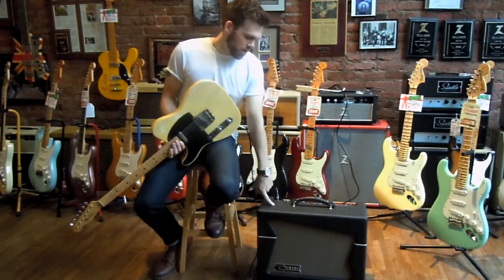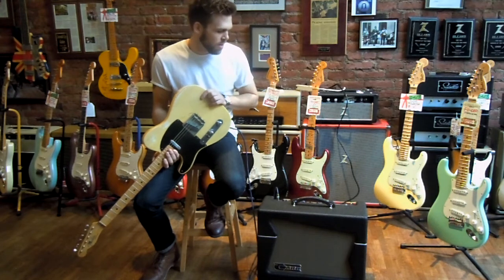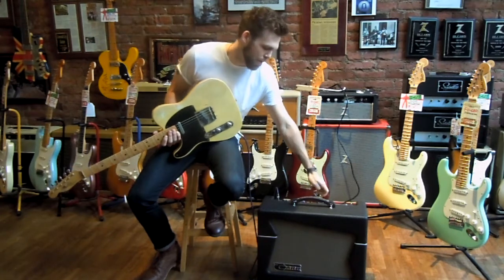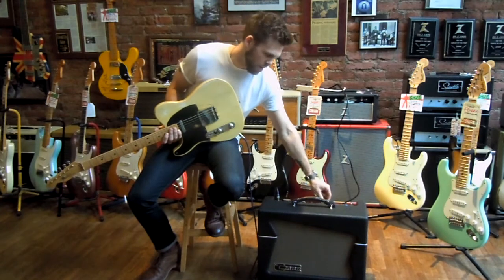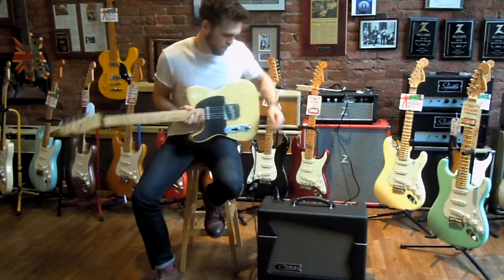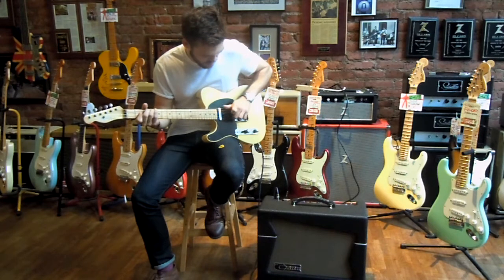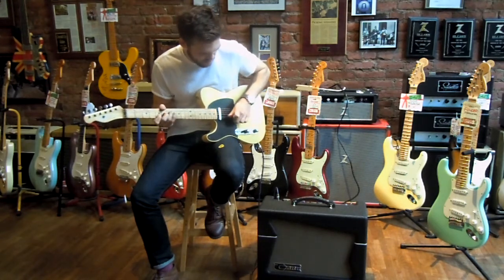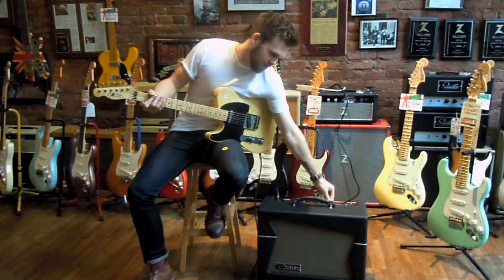Trevor Boone demos a vintage Fender Telecaster through a Carr Skylark amplifier